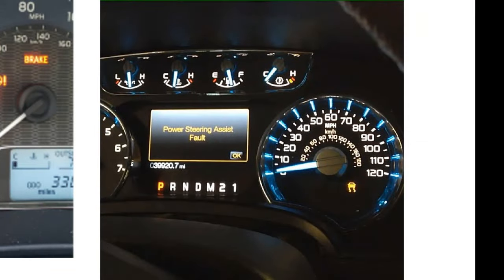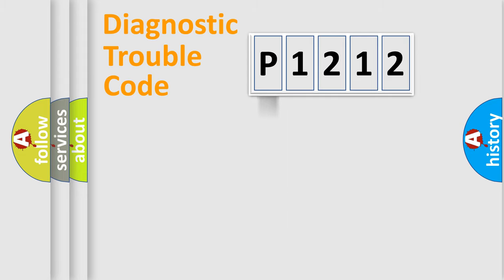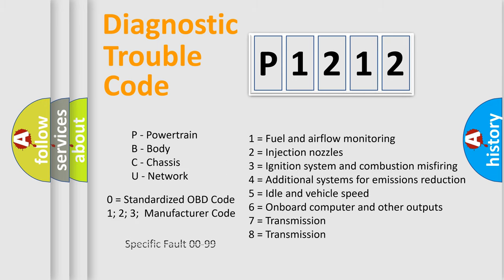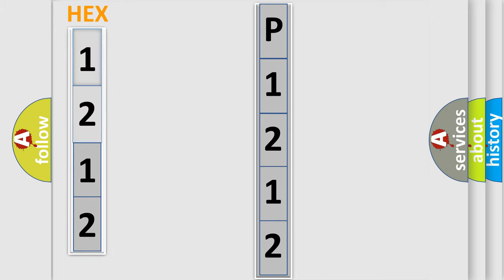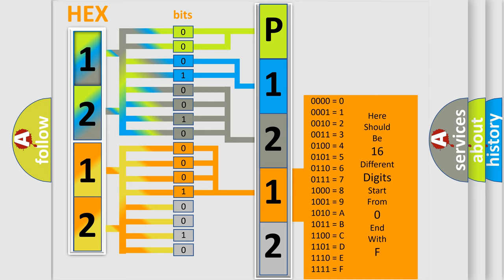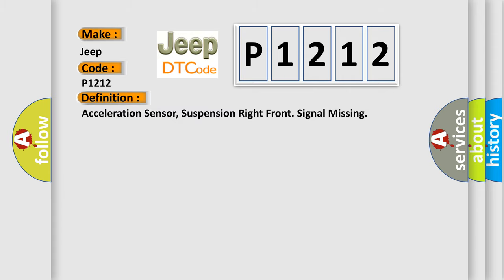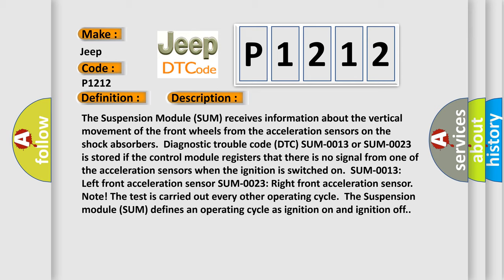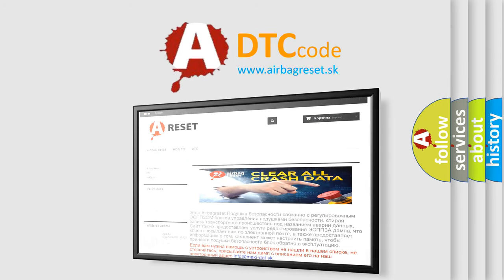DTC Jeep P1212 Short Explanation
Contents:
0:21 Basic DTC analysis according to OBD2 protocol standard.
1:48 Insight into programming
2:58 A diagnostically understandable description of the Diagnostic Trouble Code
3:05 Basic error definition

Make
Jeep
Code
P1212
Definition
Acceleration Sensor, Suspension Right Front Signal Missing
Description
The Suspension Module SUM receives information about the vertical movement of the front wheels from the acceleration sensors on the shock absorbers  Diagnostic trouble code DTC SUM-0013 or SUM-0023 is stored if the control module registers that there is no signal from one of the acceleration sensors when the ignition is switched on  SUM-0013 Left front acceleration sensor SUM-0023 Right front acceleration sensor  Note! The test is carried out every other operating cycle  The Suspension module SUM defines an operating cycle as ignition on and ignition off
Cause
Open-circuit in the signal cableOpen-circuit in the ground leadShort-circuit between the signal cable and the power supply cableContact resistance in the terminalsDefective acceleration sensor